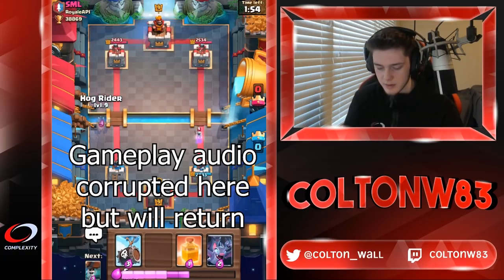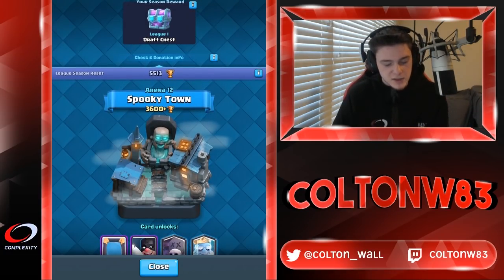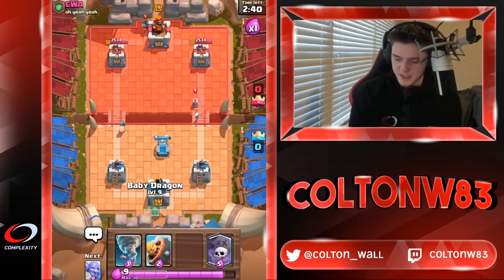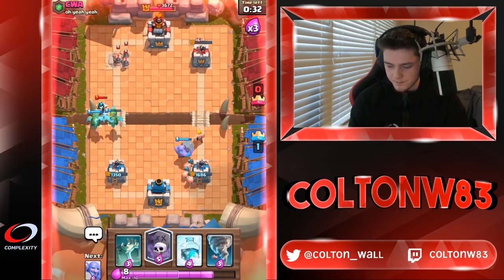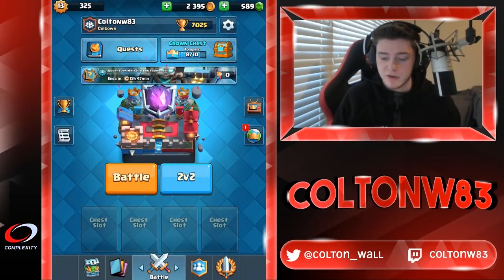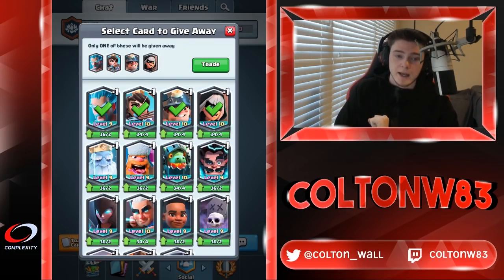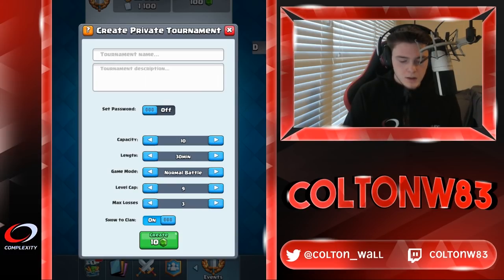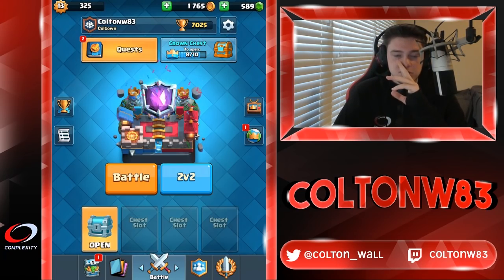WALL BREAKERS IN Clash Royale?! January Update 2019!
WALL BREAKERS IN Clash Royale?! January Update!  | Coltonw83

In this video we're showing off clash royales newest card the wall breakers and everything else in the January update! (Year of the hog challenge, trade token, new arena update).

I try to always show the best meta decks, how to counter the meta, decks for new cards, and how to use various troops and the advanced/pro tips and tricks that the pros also use. All decks I use are great for GC/grand challenge 12 wins, global tournaments, clan wars, classic challenges, the 20 win challenge, and for pushing trophies on ladder. I hope to help you improve as a player while providing a little entertainment and laughter as well, welcome to Coltown :D!

Intro Song
TheFatRat - Xenogenesis